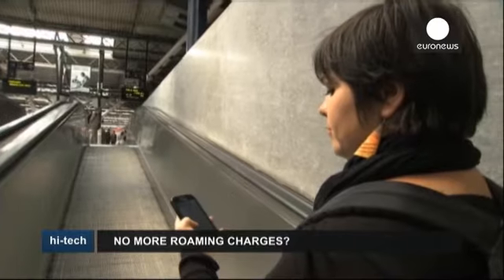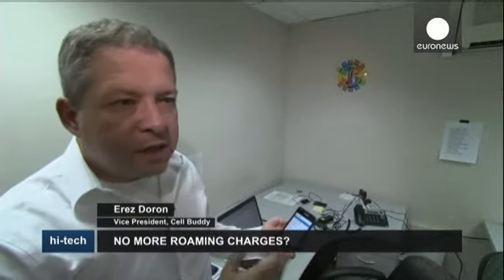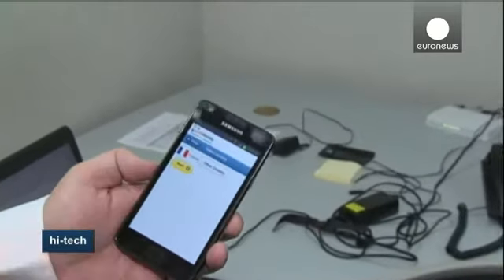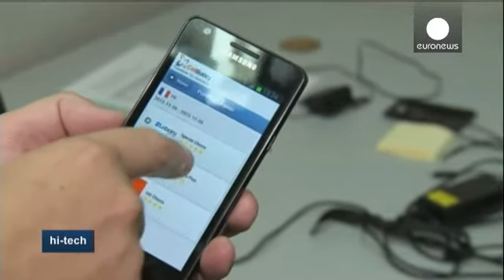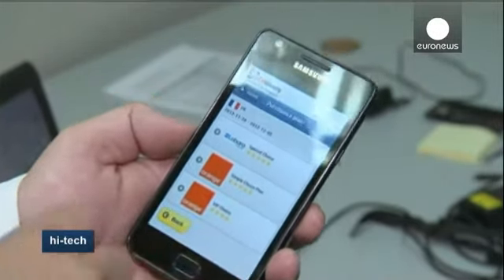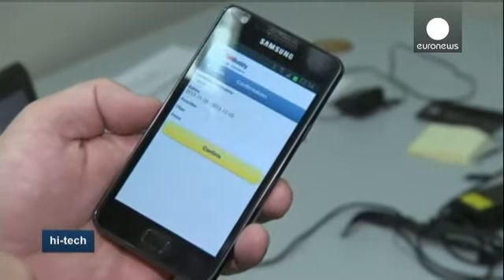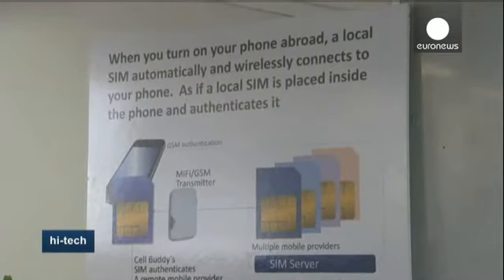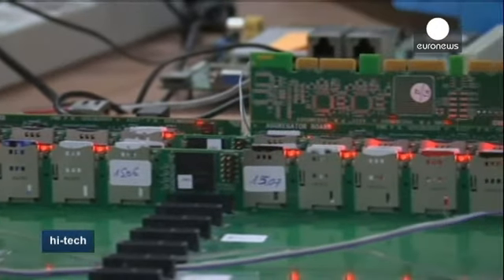End of Roaming? SIM chip turns spartphone into landline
Roaming is synonymous with steep bills for many mobile phone users travelling outside  their own country.

An Israeli startup, Cell Buddy, is trying to find a solution by developing a universal SIM chip that would turn any smartphone into a local one.

Travellers are assigned a local phone number and can choose from an array of offers with carriers in dozens of countries. As a result, they pay local rates instead of their carrier's pricey fees.

Cell Buddy vice-president Erez Doron explains how it works:

"So this is our app, and let's say you just landed in France and you open up the app. You click on 'purchase a plan'. The app already knows that you are in France, so you just click next. The default is one week so let's stick with the default, and over here you see the different operators that are available. You can also see comments on the different plans and how we also edit stars, which lets you figure out how good the operator is. Once you press confirm, you're done and you can just go ahead and use your phone," he says.

But there is one major problem: Cell Buddy's SIM chip works only with unlocked phones, making it difficult for the owners of devices tied to contracts with national operators.

The chip is nearing the end of its testing phase and developers hope to launch the service next year, at a cost of 44 euros a year or 3.6 euros a day.